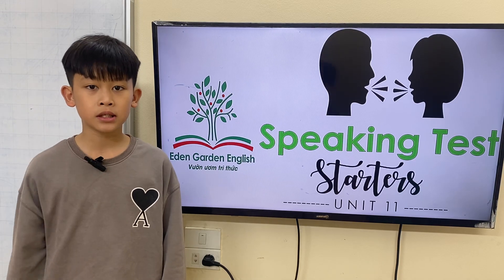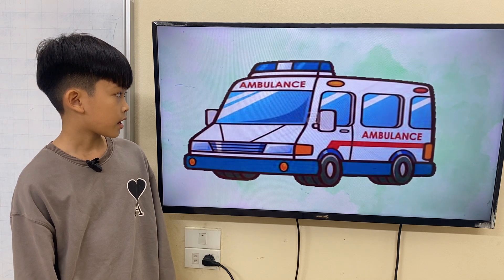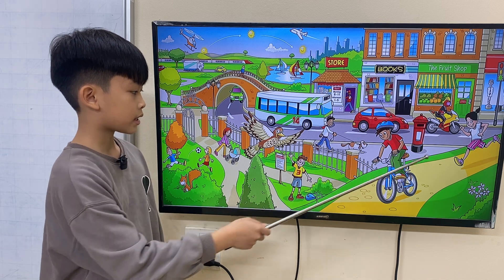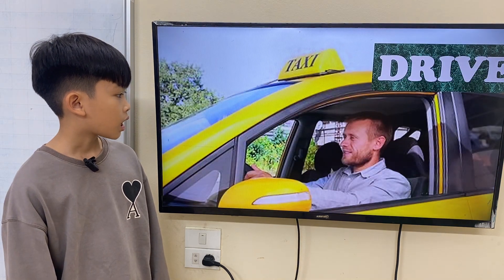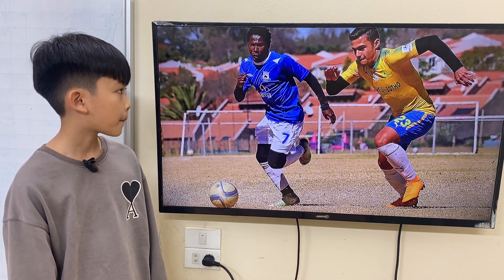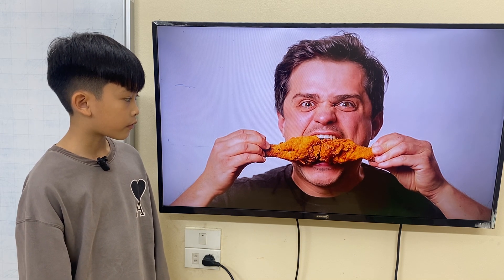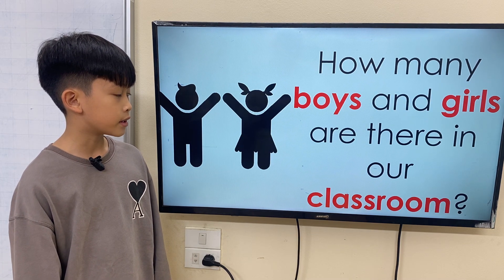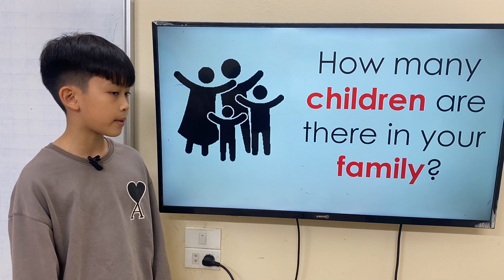K199_GRS_UNIT11_TOM